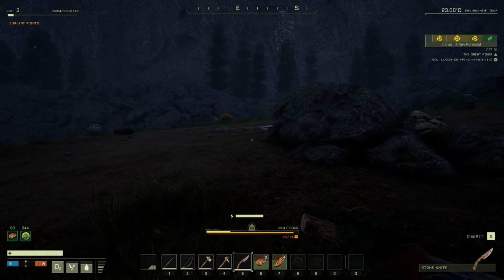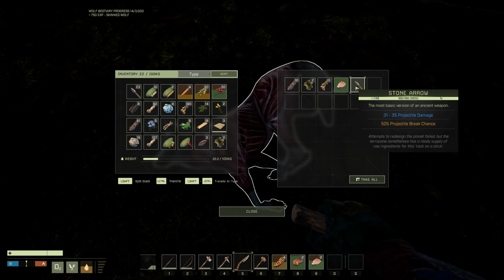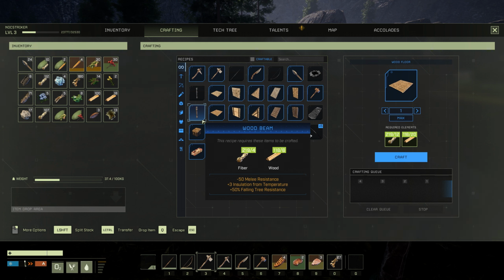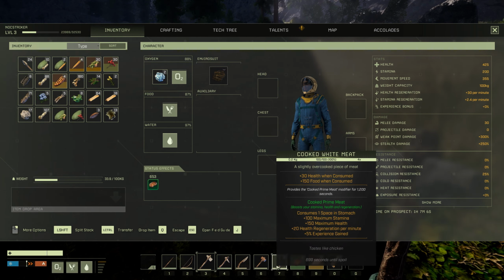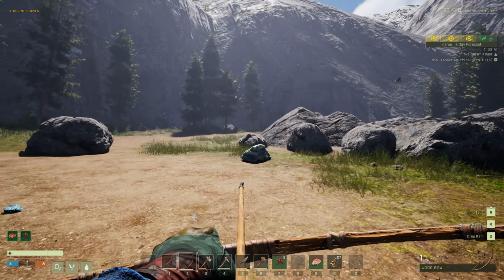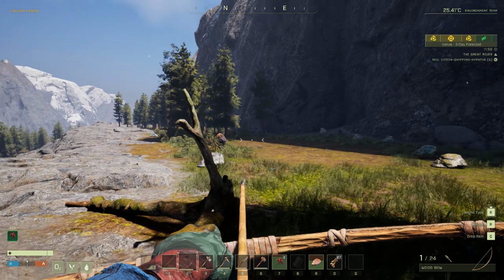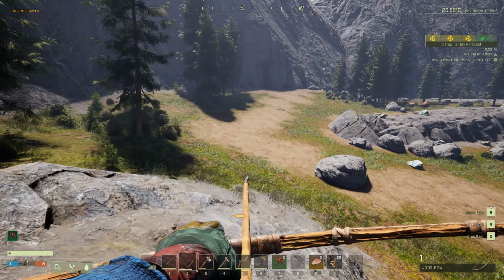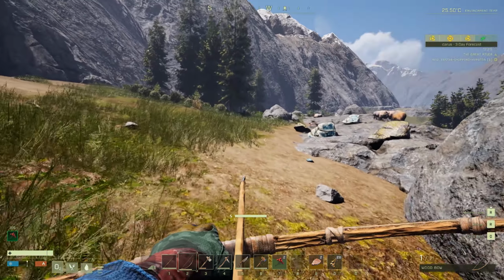THE WILDLIFE IS HOSTILE ON THIS PLANET! - Icarus (Hypatia Update) - S1 Ep. 2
Endure a savage wilderness on Icarus, an Earth-like terraformed planet now considered humanity’s greatest mistake. From their orbital station, prospectors drop to the planet surface to explore, harvest, craft and hunt while seeking their fortune. Enjoy!

Motion Graphic Intro - by Elie "thegnarf" Dagher
Motion Graphic Outro - by Adrian Martinez